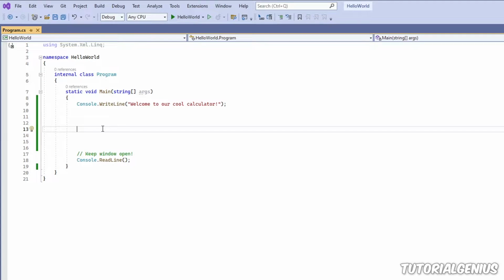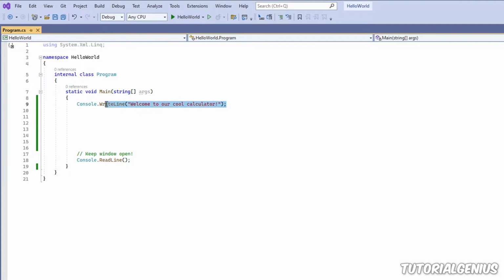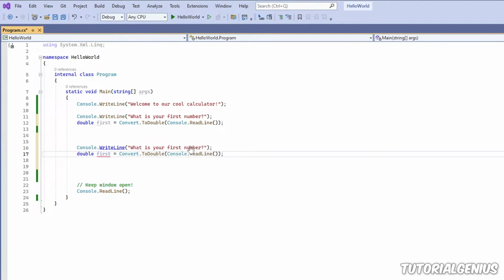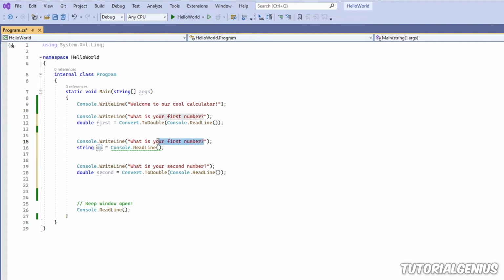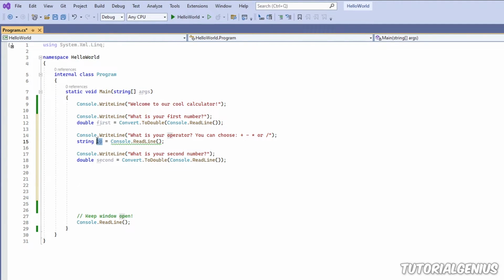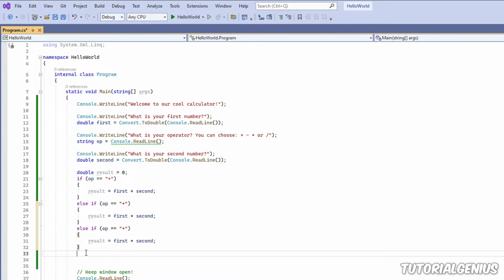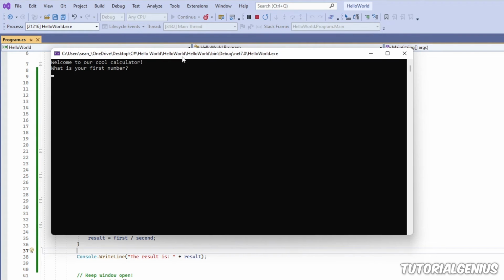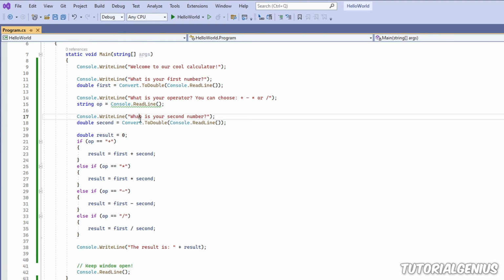4-6. EXERCISE - Building a Calculator | C# Programming for Absolute Beginners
Topics covered in this lesson:
- Another exercise! This time we create our own calculator!

Video Title: 4-6. EXERCISE - Building a Calculator | C# Programming for Absolute Beginners

-- GinkoSolutions.com